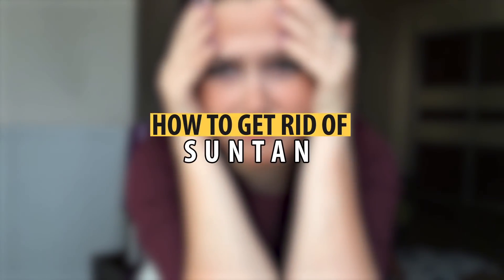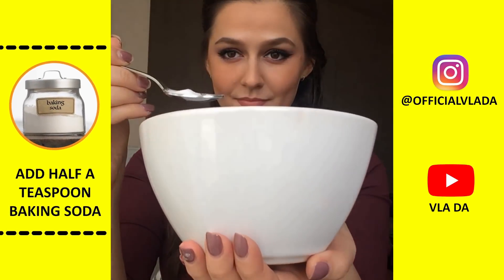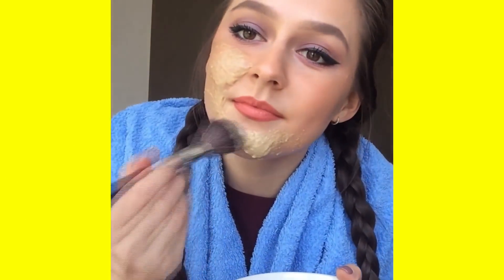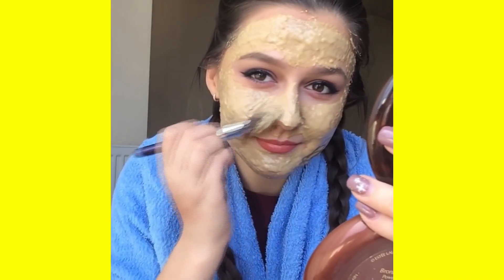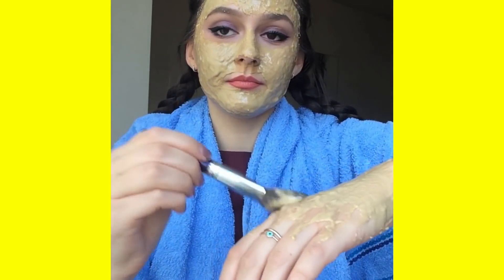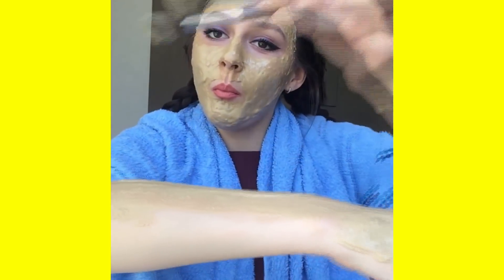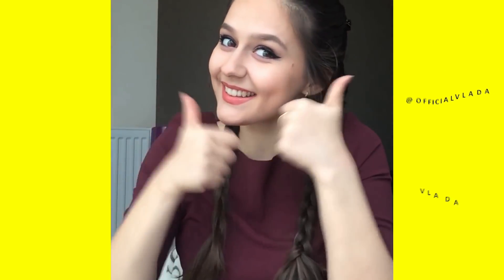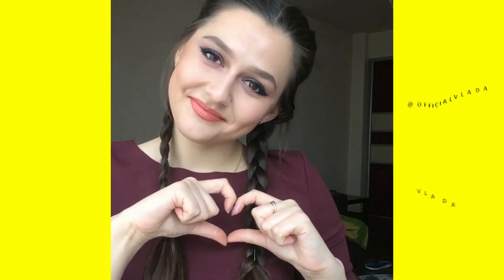How To Remove Sun Tan, Dark spots & Blemishes - Lighten Your Dark Body Parts, Dark Underarms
Learn how to remove suntan with this suntan removing hack.Its a uneven skin tone and skin discolouration beauty hack. It lighten your dark body parts, dark underarms, and dark spots.
 IF you have face suntan and body suntan this suntanning video tutorial will help to remove all your suntan.It reduces blemishes .  It will lighten your body parts as well and can be used on your intimate areas as well. This suntan mask is very effective and can be used on your body , face, dark body parts, pubic area and all over your body. Get fair skin naturally . It is a suntan remedy and life hack .  it teached you how to prevent sun tan removal . sun tan on face looks really bad and this diy suntan remedy will make your skin light and clear.